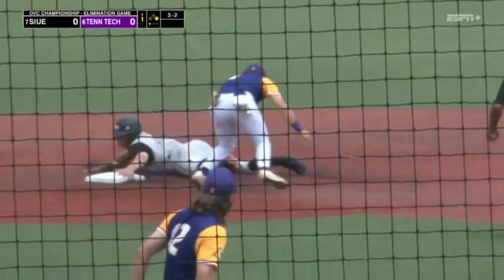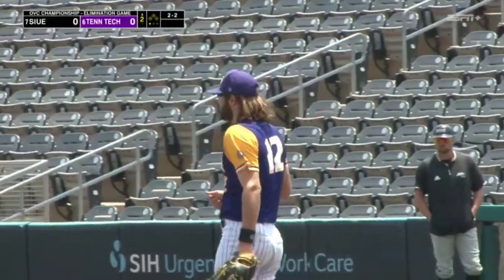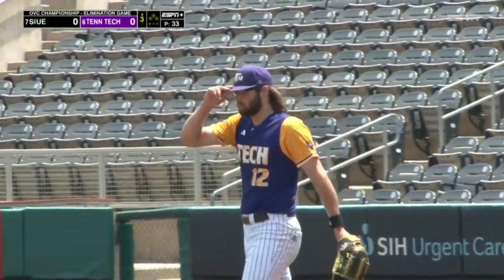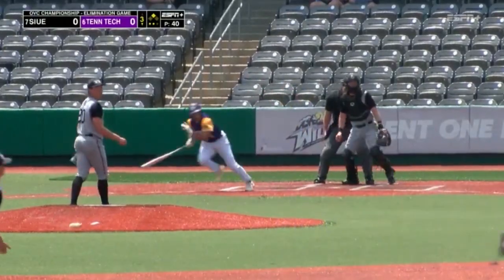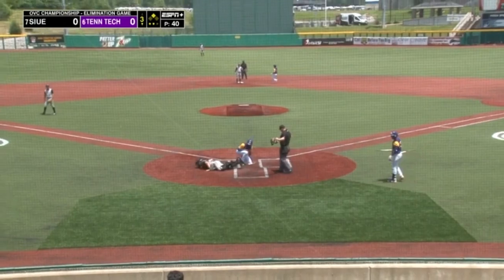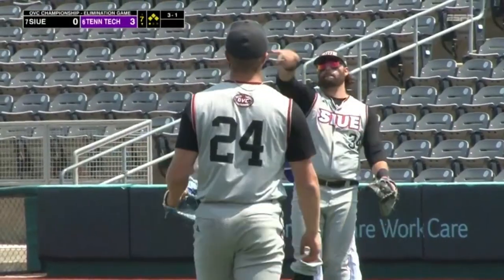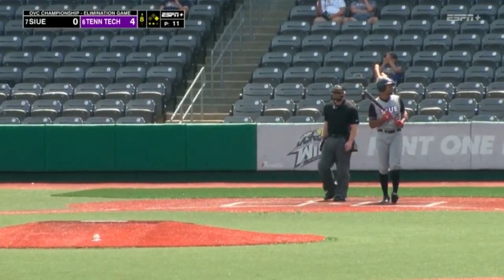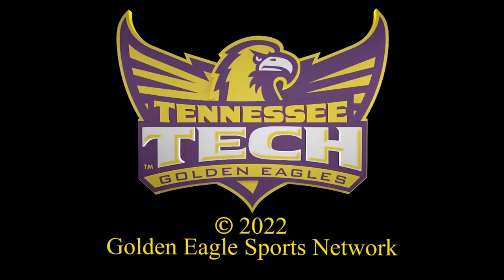Highlights: 05/24/23 Tennessee Tech Baseball vs SIUE- OVC Tournament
Final:
TTU: 4
SIUE: 0